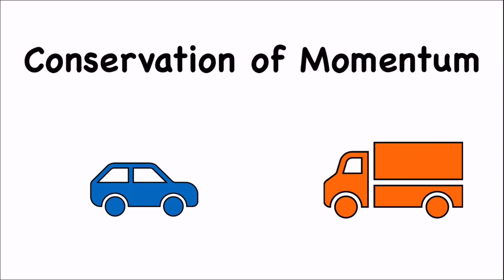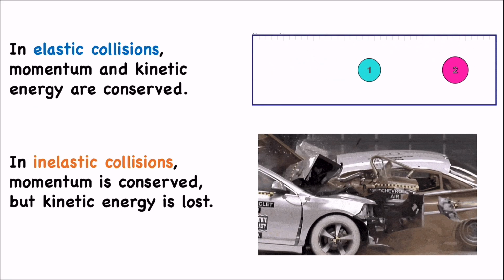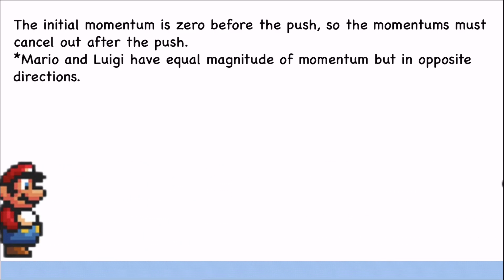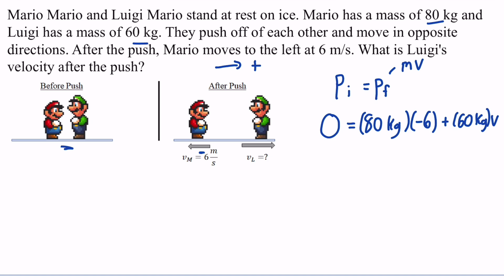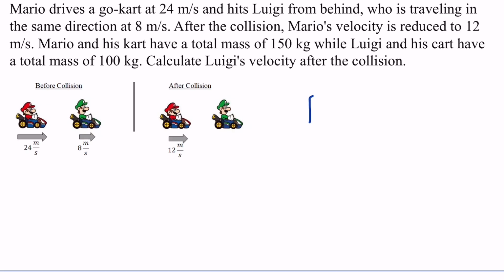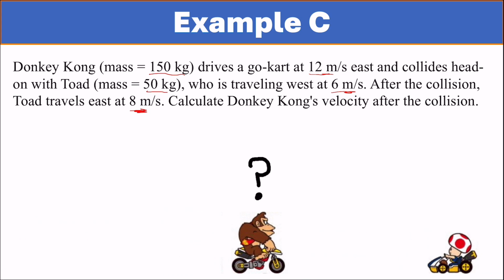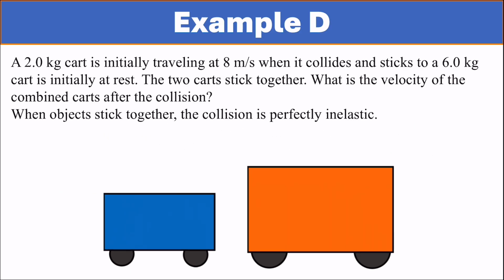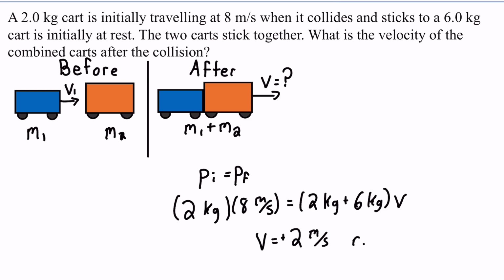Physics 1 - Conservation of Momentum in Collisions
Simple collisions for 9th grade physics.